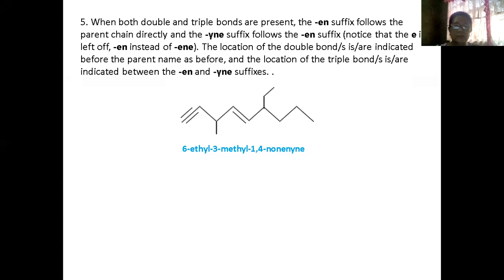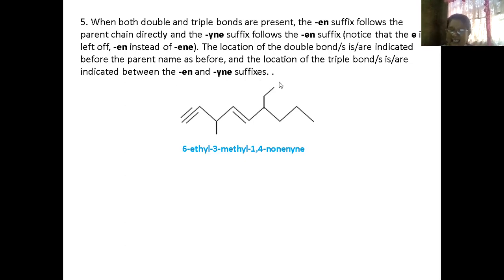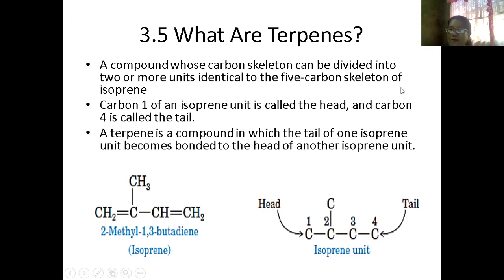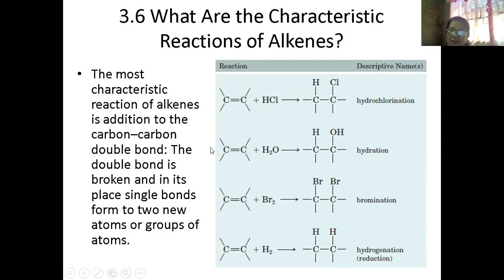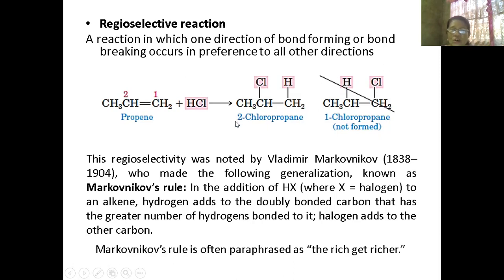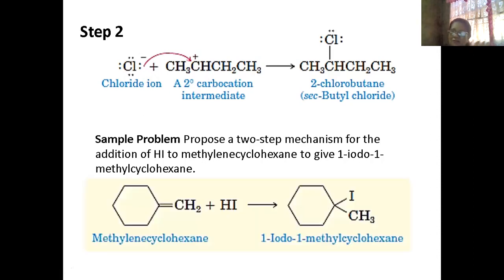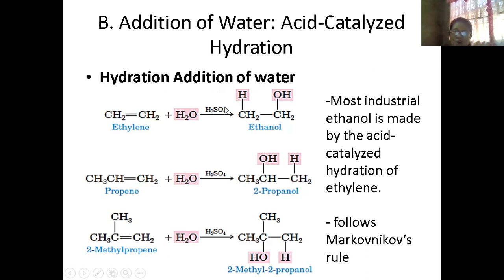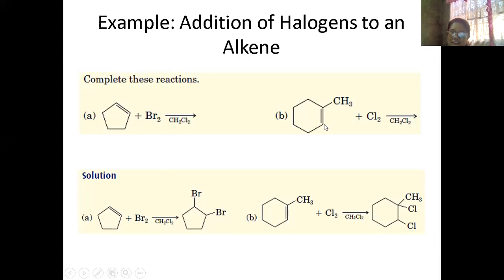Alkenes and Alkynes part 2-Prof. Levitah C. Mapatac, PhD